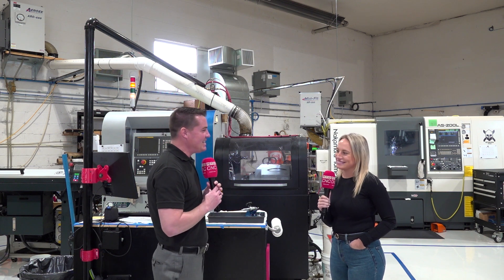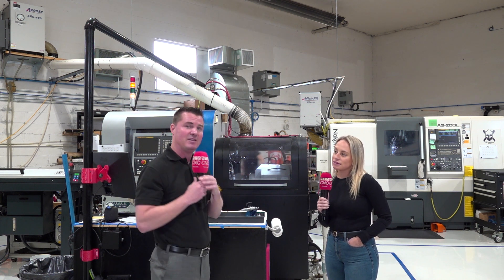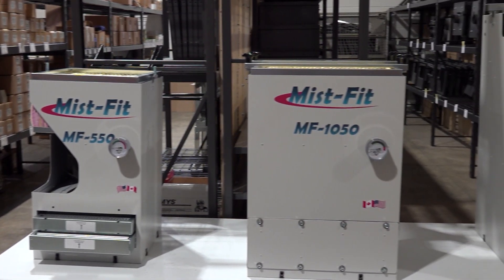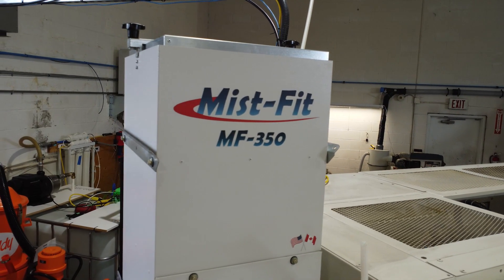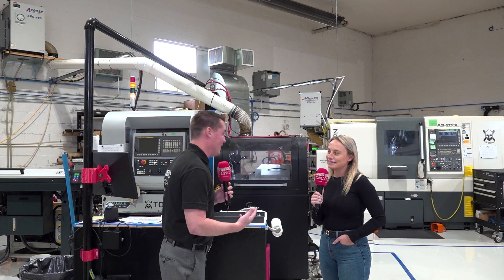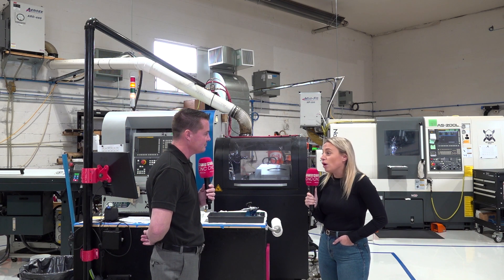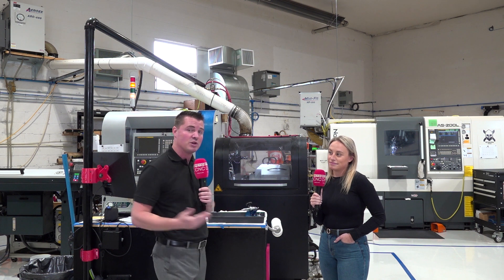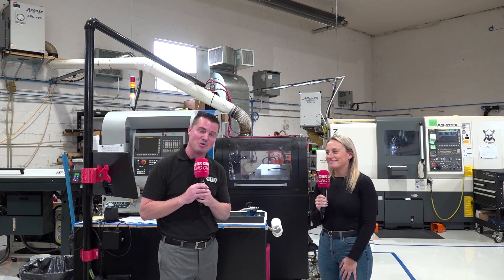Unleashing Clean Air in Machine Shops:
Ever wondered how clean air can transform your machine shop's efficiency and employee satisfaction? Dive in to find out!

Join MTDCNC North America's Tony Gunn and Chloe Bique from AEROEX Technologies, the pioneers in advanced air filtration for machine shops.

Discover the genius behind AEROEX's unique progressive filtration system, the real-world impact with GRIMSMO KNIVES achieving a whopping 50% reduction in thermal expansion on their Nakamura, and the undeniable link between clean air, health benefits, and a thriving workspace.

AEROEX stands alone in the market, offering custom bases tailored for each customer, ensuring an unmatched level of compatibility and efficiency.

One pressing concern in the industry is the labor shortage. Chloe sheds light on a potential solution—improving shop conditions. With AEROEX, not only do you get cleaner air, but you also make your workspace more appealing to potential high-quality employees.

Don't let your machine shop lag behind. Enhance your workspace with AEROEX Technologies and breathe the difference!

Follow MTDCNC on social media, search for @mtdcnc on all major platforms.

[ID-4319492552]